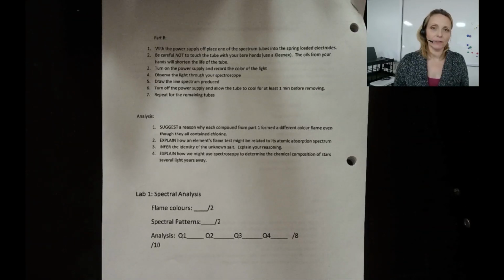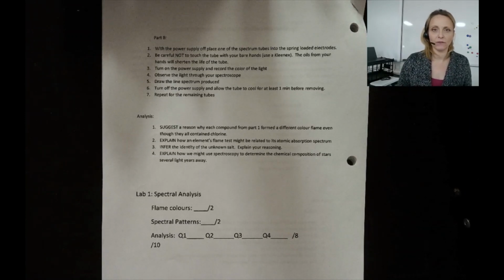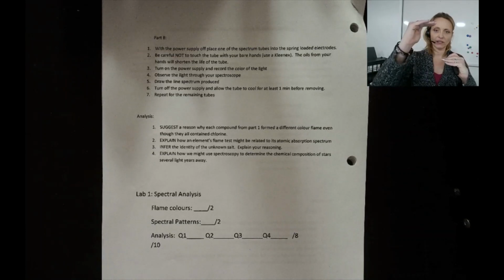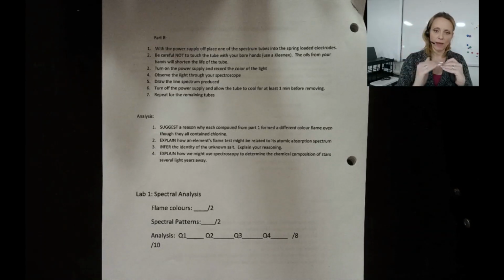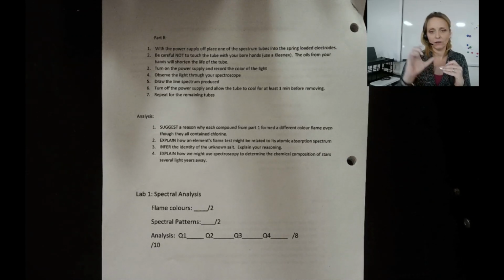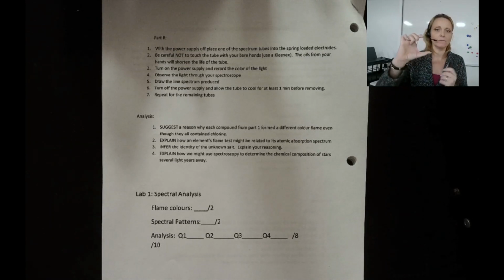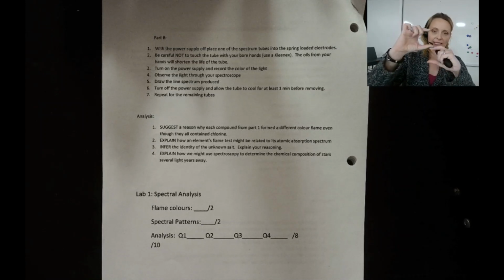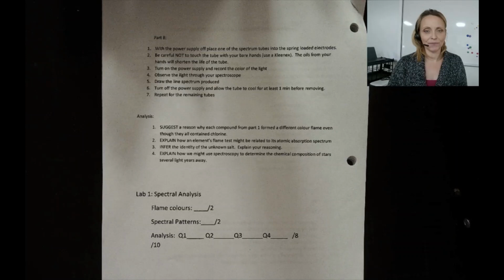Spectroscopy- Observing the line spectra of gasses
As the excited electron drops back to it's ground state this excess energy is released in an energy packet in the form of light called a photon.  Photons behave as both particles and waves. In the visible light range, long wavelength, low frequency waves are associated with red light, while  wavelength, high frequency waves are associated with blue light.
When any element is heated to a high enough temperature, light is given off.  Passing the light through a prism, gives the atomic emission spectrum for the element.